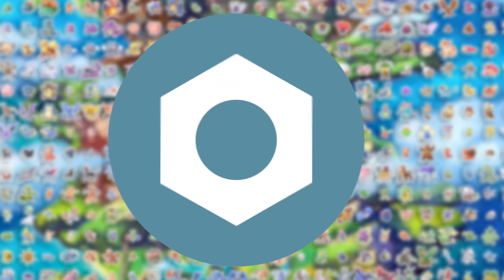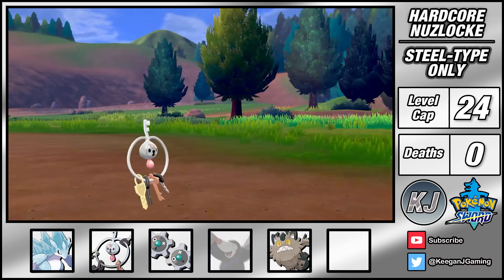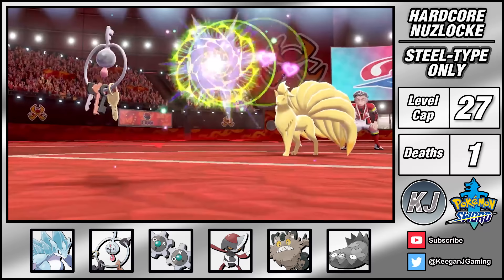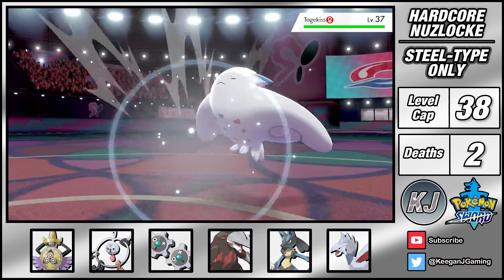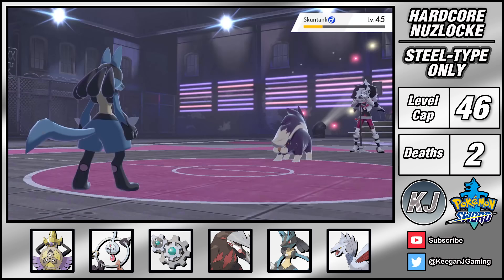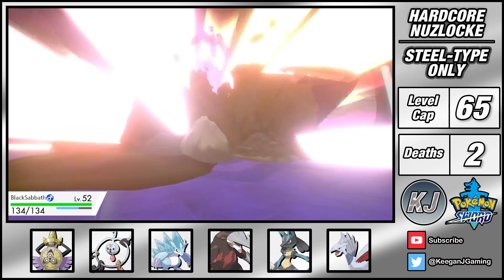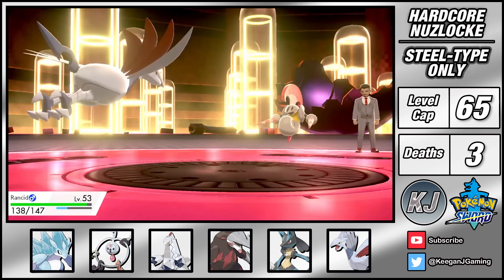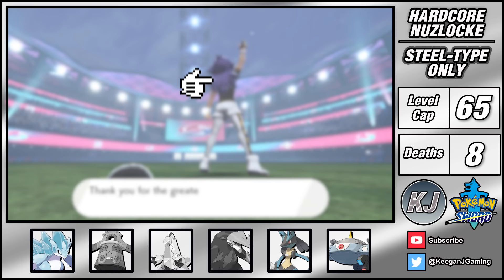I Attempted a Pokemon Nuzlocke With ONLY STEEL Types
Pokemon Sword Hardcore Nuzlocke - STEEL TYPES ONLY! (No items, No Overleveling)

HARDCORE NUZLOCKE RULES (POKEMON HARD MODE)
1. Only Pokemon with a Steel-typing can be used in battle.
2. I can only try to catch the first Steel-type that I encounter in each area.
3. If a Pokemon faints it cannot be used for the remainder of the run.
4. If my whole team faints then the attempt is over.
5. No items in battle (held items are okay).
6. Set mode enabled.
7. I cannot over-level beyond the highest level of the next gym. The level cap is shown in the overlay.
8. No duplicate species can be caught. Encounters for species that I have caught previously are re-rolled.
9. Any shiny Steel-type can be caught regardless of whether it is the first encounter of an area.
10. WILD AREA: Limit of one initial encounter on my first visit and one additional encounter for each gym badge. Isle of Armor encounters are included in this limit.